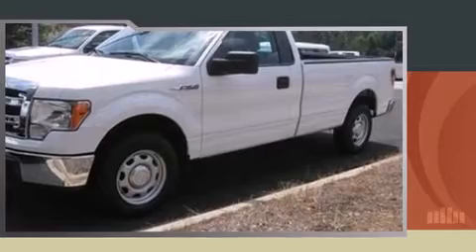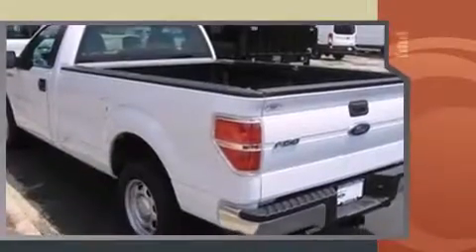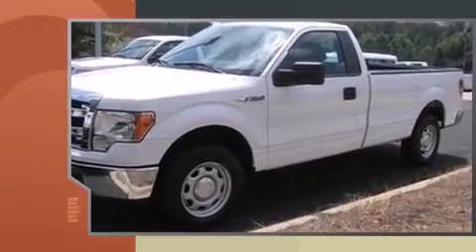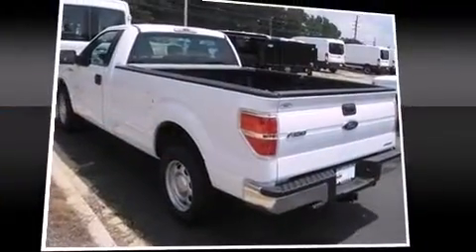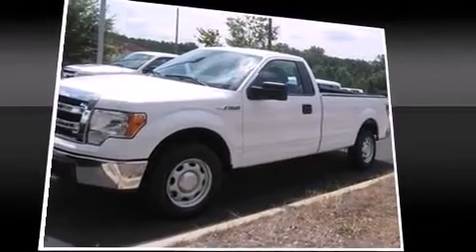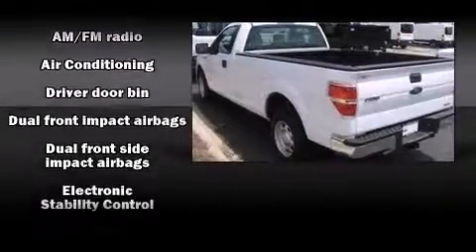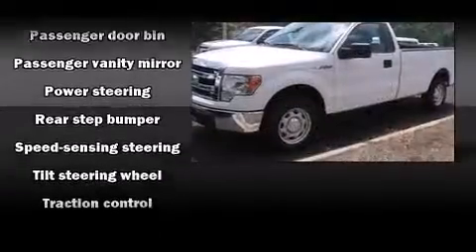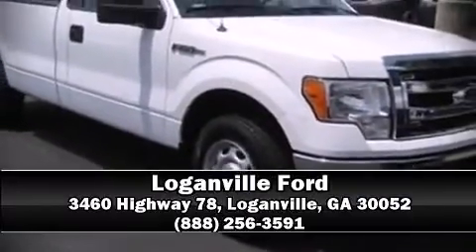2014 Ford F-150 in Loganville, GA 30052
Loganville Ford
3460 Highway 78

Discerning drivers will appreciate the 2014 Ford F-150. With less than 20,000 miles on the odometer, this 2 door truck excels in its class, and is equipped to provide comfort, safety and style. All of the premium features expected of a Ford are offered, including: a tachometer, variably intermittent wipers, a rear step bumper, a front bench seat, air conditioning, tilt steering wheel, and more. Audio features include an AM/FM radio, and 4 speakers, providing excellent sound throughout the cabin. Ford also prioritized safety and security by including: dual front impact airbags with occupant sensing airbag, front SIDE impact airbags, traction control, ignition disabling, and 4 wheel disc brakes with ABS. Various mechanical systems are monitored by electronic stability control, keeping you on your intended path. A Carfax history report provides you peace of mind by detailing information related to past owners and service records. We pride ourselves in the quality that we offer on all of our vehicles. Stop by our dealership or give us a call for more information.